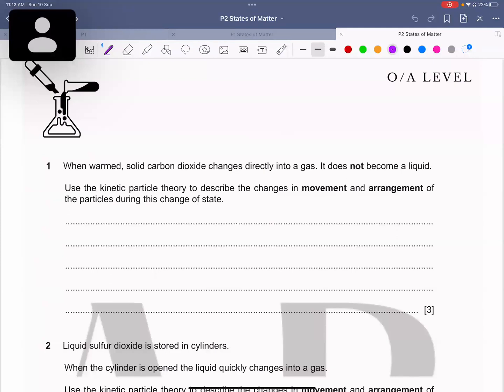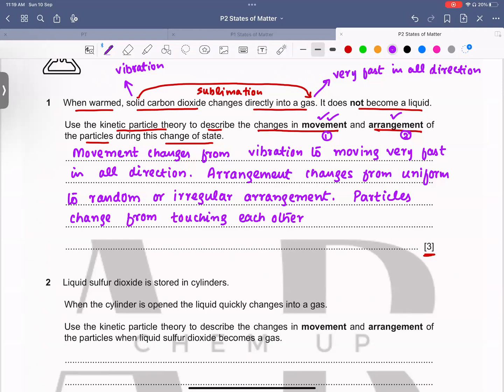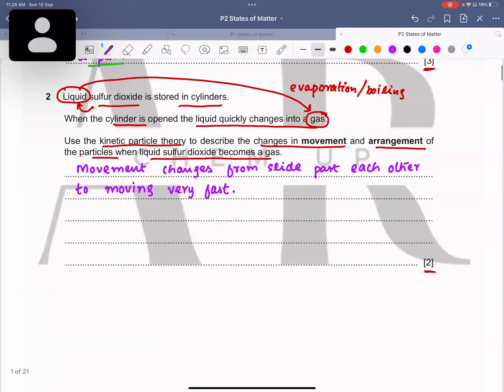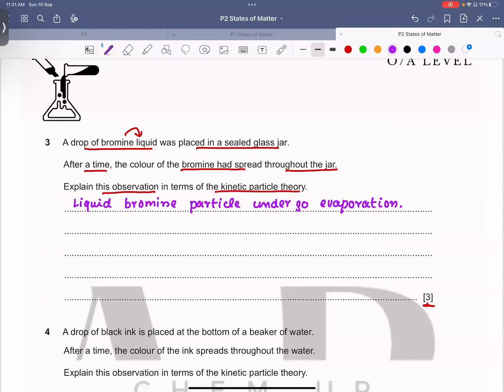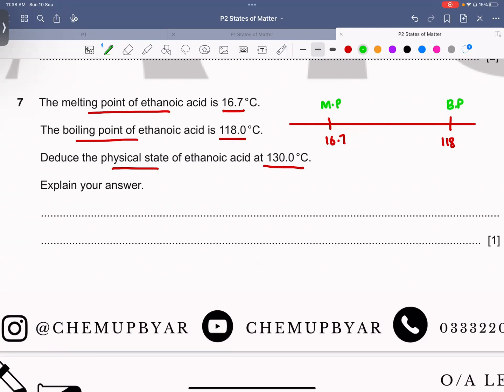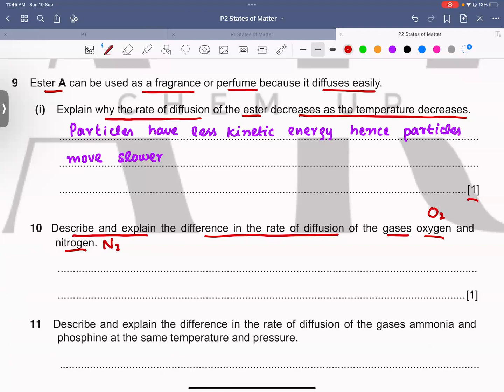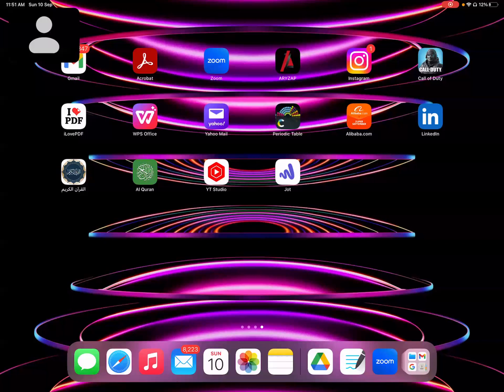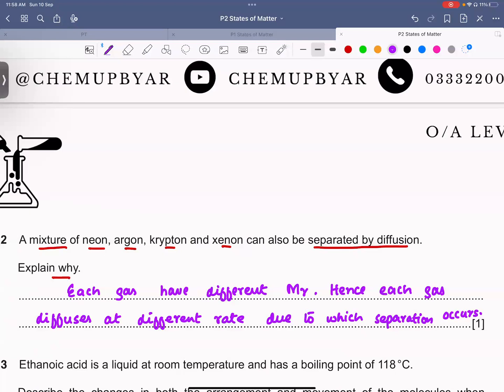States of Matter or Kinetic Particle Theory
Paper 2 O levels